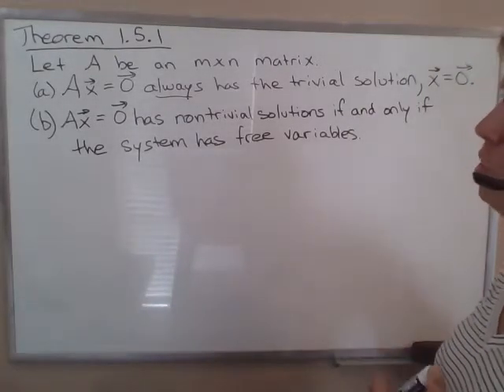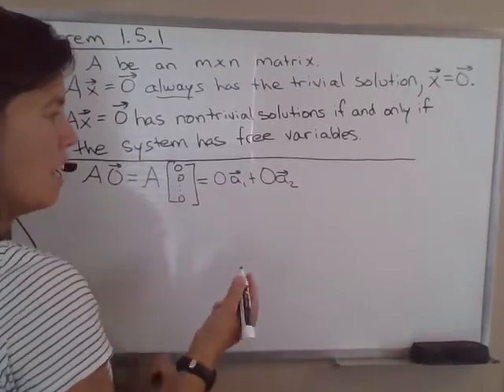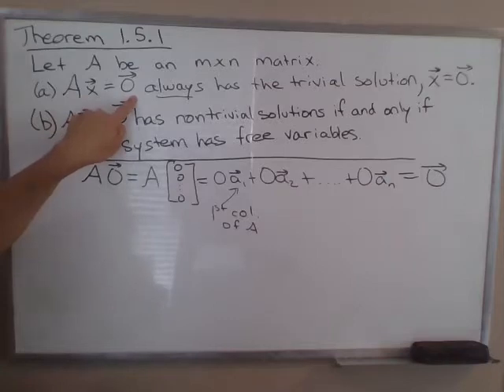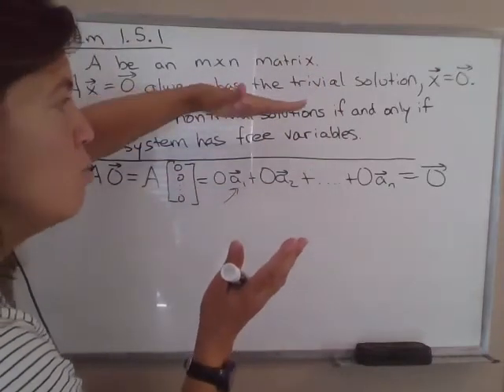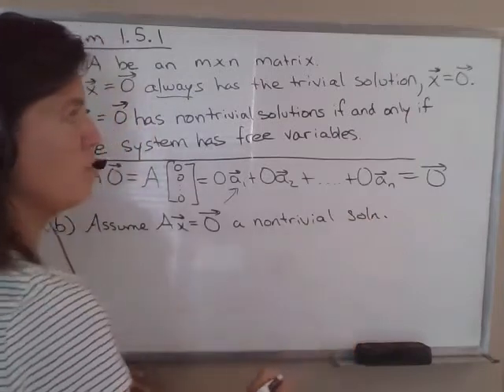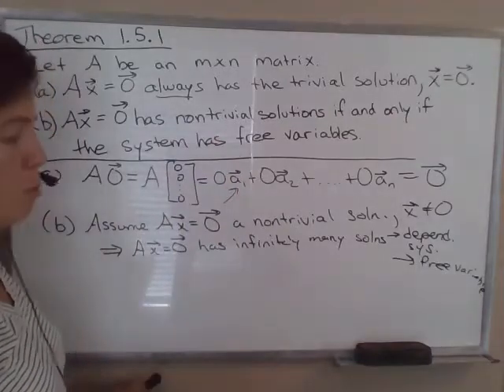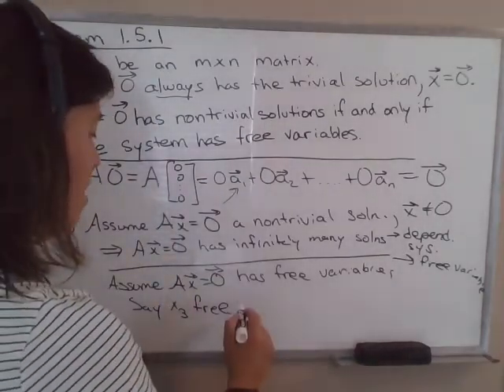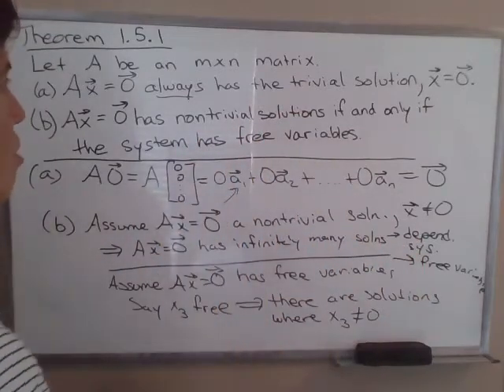Homogeneous system with nontrivial solutions has free variables